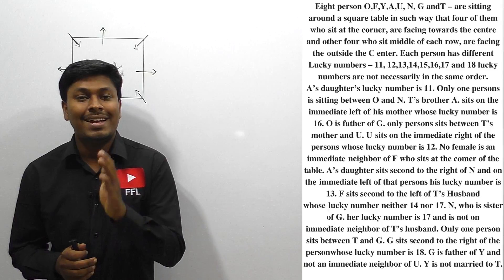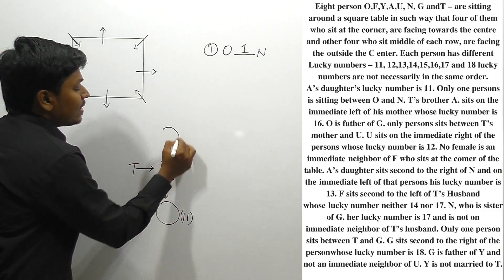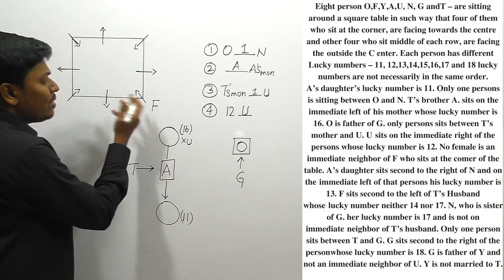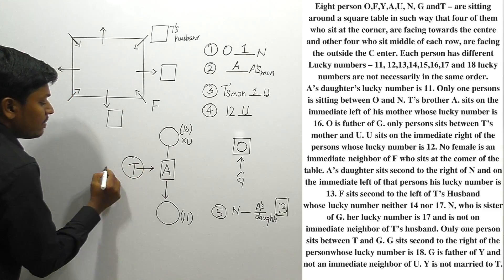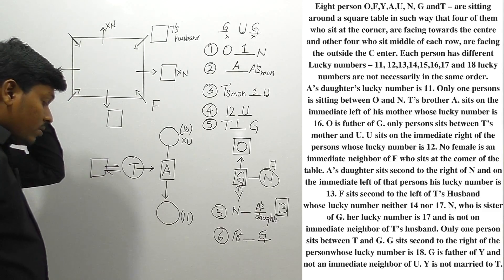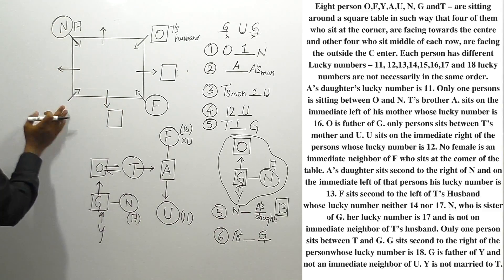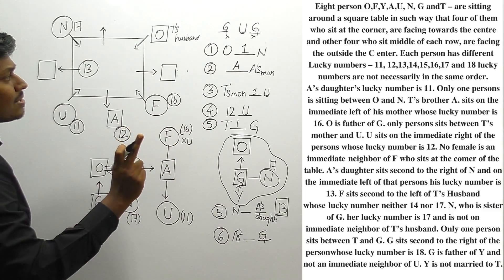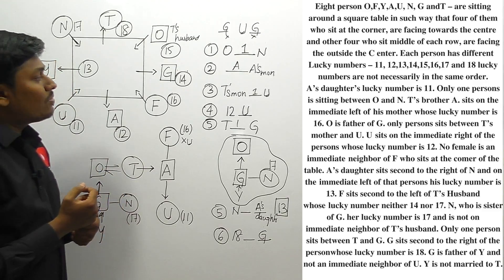ARRANGEMENT _ #13 ( For all BANK EXAM)